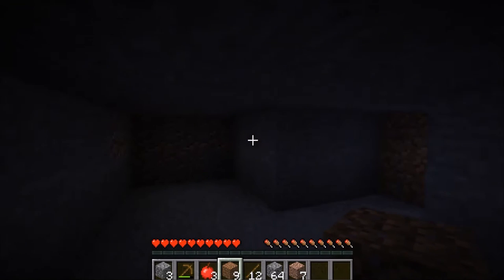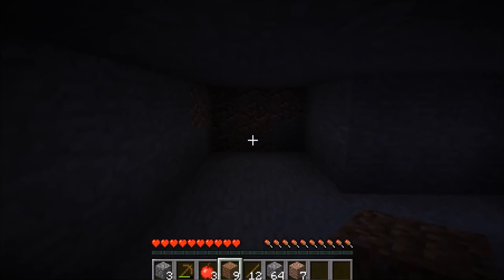Minecraft from the Beginning - Episode Two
In Episode Two we find shelter and prepare it for our first night. Here we'll be safe from the mobs and develop the inside of our base while the night passes.

This video is Episode Two in a series of videos that we'll be posting called Minecraft from the Beginning. These short videos are all about starting out in Minecraft. What do you do the first day and night? How do you survive and where do you get food and shelter from?

We'll try and answer all of your questions and show you how to do everything to need to do to make this game a total blast to play.

Be sure and catch Gavin over at GavinGames 123 and Madison over at Mining Mady here in YouTube.

               ***Equipment and Apps Used at GMG Minecraft***

Screencast O Matic Pro
MSPaint
Windows Movie Maker
GIMP 2.8
HandBrake